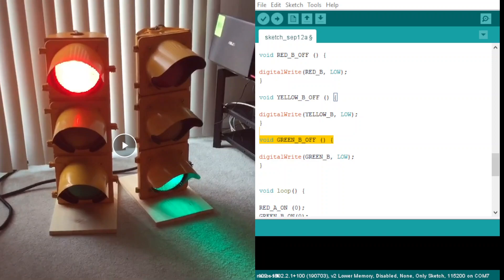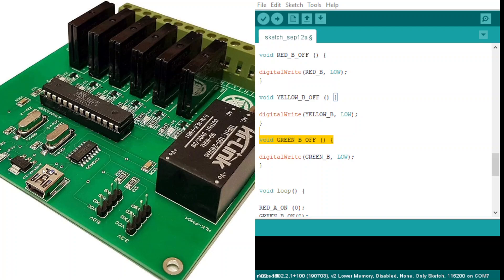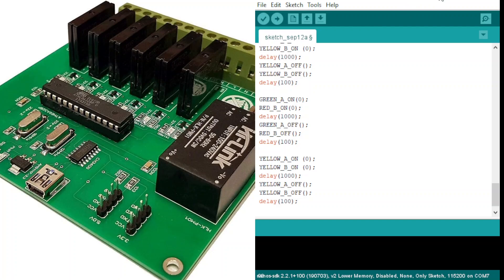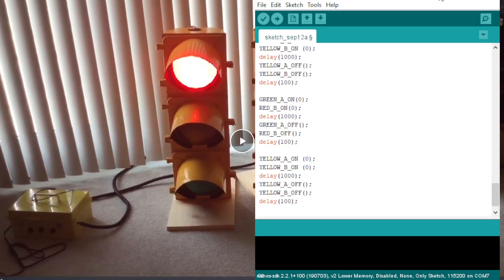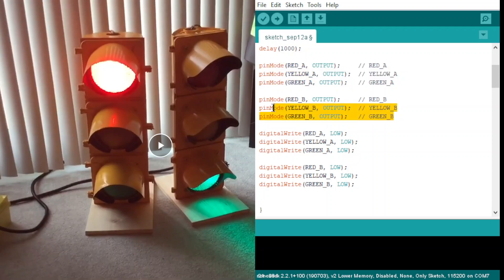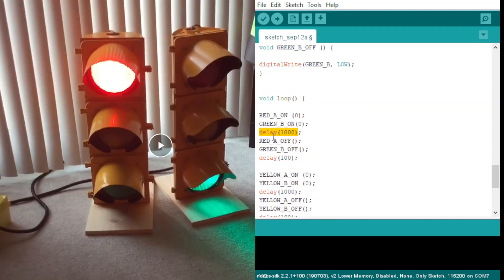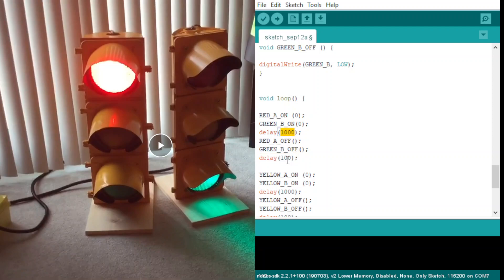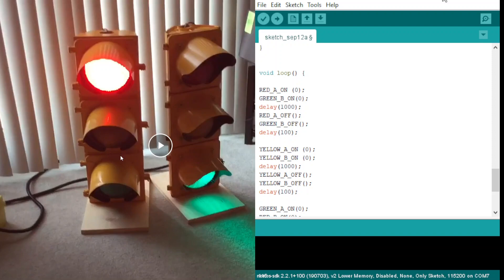Customer Showcase: Impressive Traffic Light Controller Installation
In this video, we want to showcase a fantastic installation of our traffic light controller by one of our customers. We're truly thankful for his outstanding work. The controller features a USB port and six relays, operating with AC voltages. If you're familiar with basic Arduino coding, you can customize the provided code to adapt the controller to your specific project.

The video highlights the traffic light controller's features, demonstrating how it controls the lights for different directions. It's essential to understand the programming and wiring to achieve the desired traffic flow control. We recommend watching the video for a clear visual demonstration of how this controller operates.

We're here to help and support your traffic management projects. Enjoy the video and have a great day!